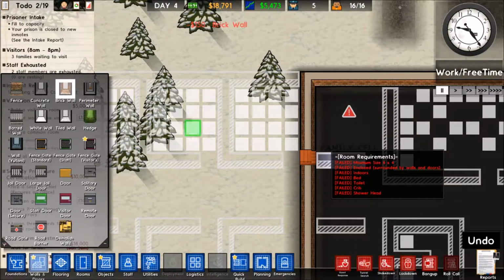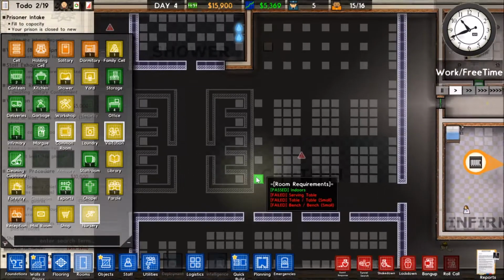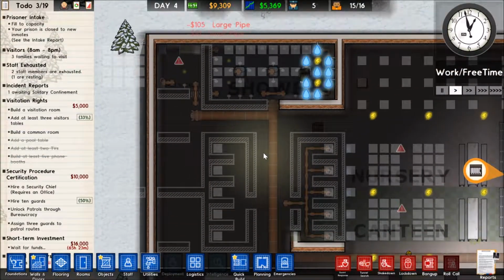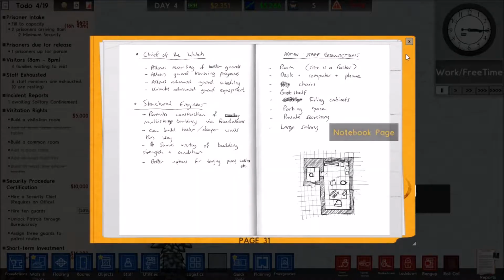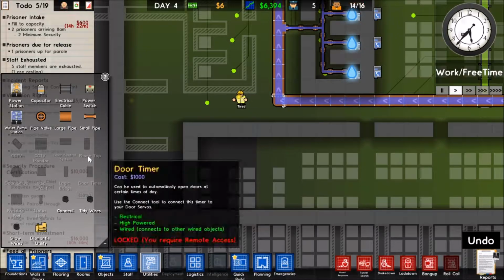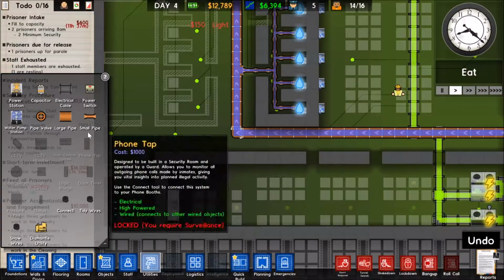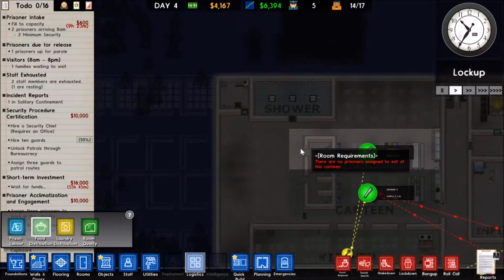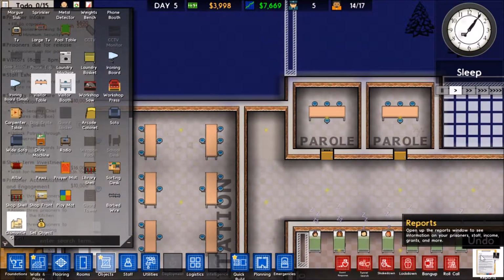Siren's Song (Episode 05)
In this episode, I create a family cell for an inmate who has a child, along with a nursery and other facilities that the mother and child will need.